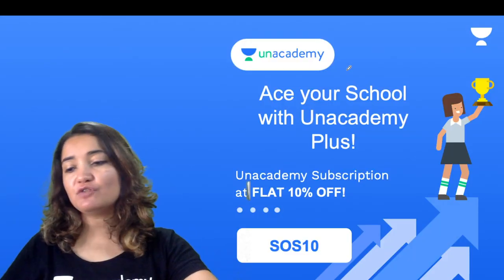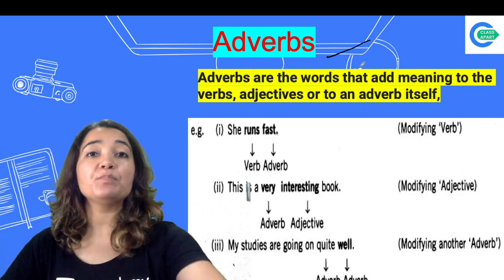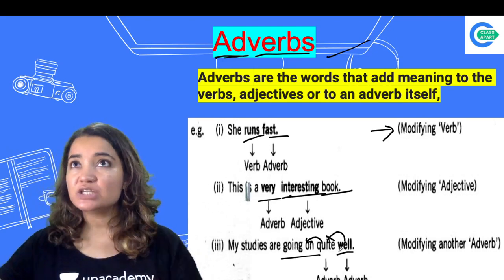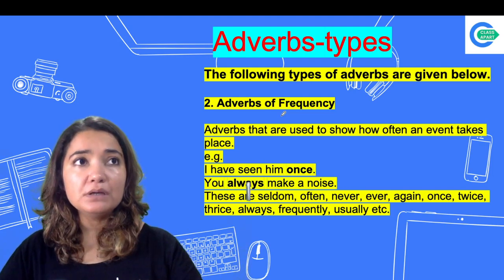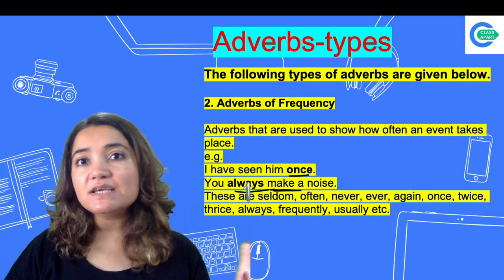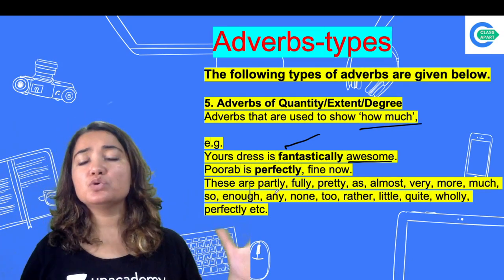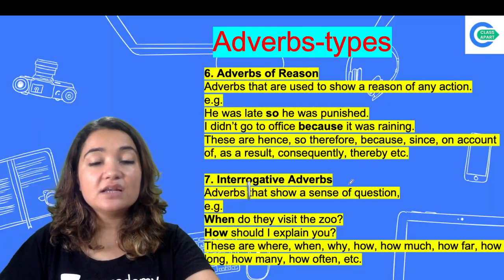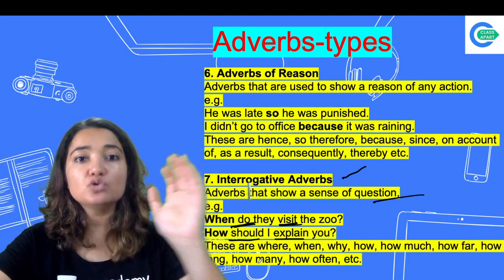Adverbs (Place and Type) | Chapter 3 | English Grammar | Class 7 | Class Apart | Sonam Sudan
Todays's Session is about "Adverbs (Place and Type) " from Class 7 English Grammar by Educator Sonam Sudan who will be explaining the topic in detail.

Welcome to Class Apart, your one-stop solution for all "CBSE Classes 6th - 10th syllabus" India’s TopEducators will be teaching you daily on this channel. We will cover the entire syllabus, strategy, updates, and notifications which will help you to crack the exam. During the live session, our Educators will be sharing a lot of Tips and Tricks to crack the exam. Aspirants who are preparing for their Exams will be benefited from this channel. Unacademy platform has the Best Educators from all over the country, who take live classes every day.

1. Learn from your favorite Educator
2. Dedicated DOUBT sessions
3. One Subscription, Unlimited Access to Live Online Classes and Videos
4. Real-time interaction with best-in-class teachers
5. You can ask doubts in live online classes
6. Limited students in each Online Class
7. Download the videos & watch them offline